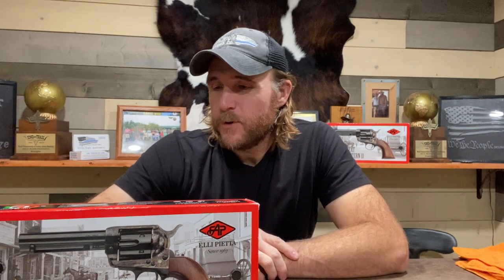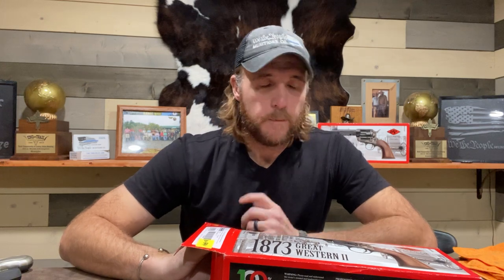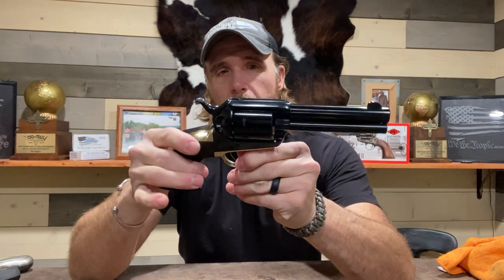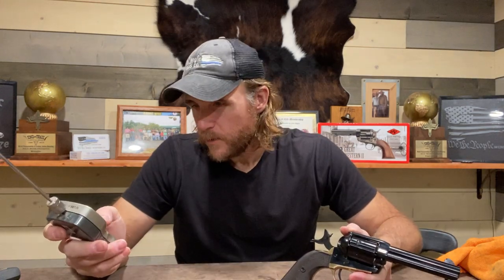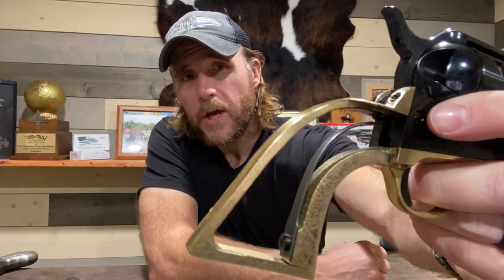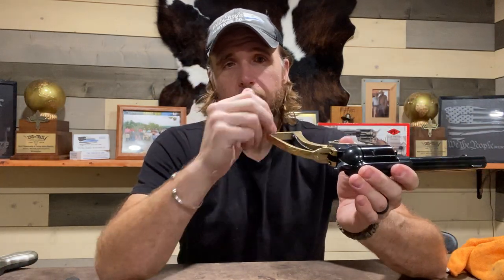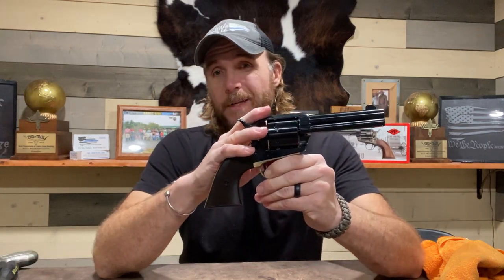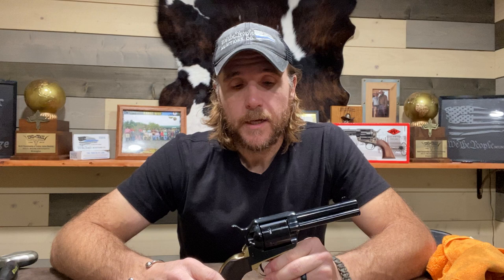Unboxing and initial impressions of Pietta Great Western Ii